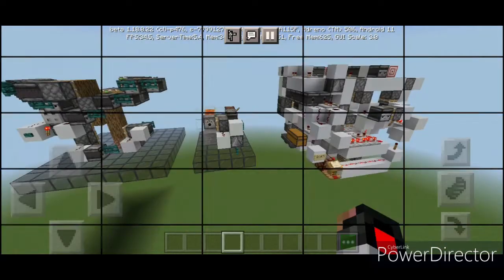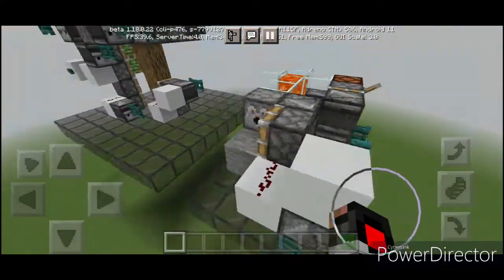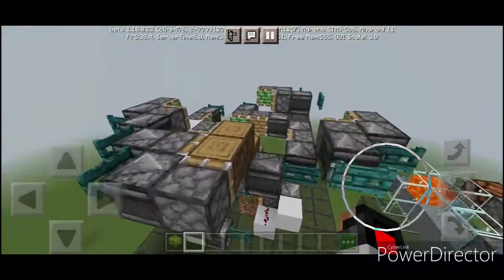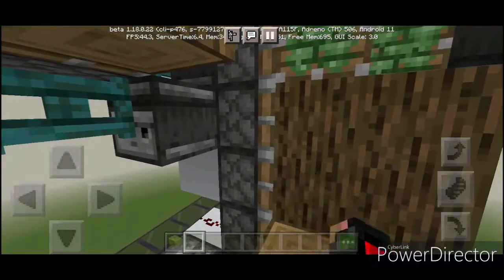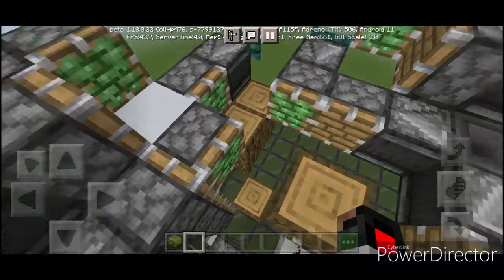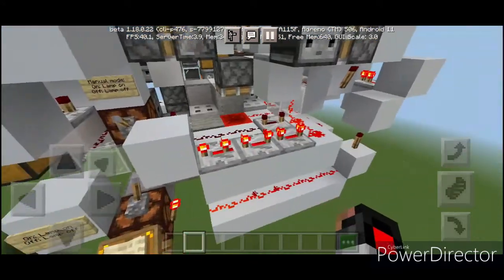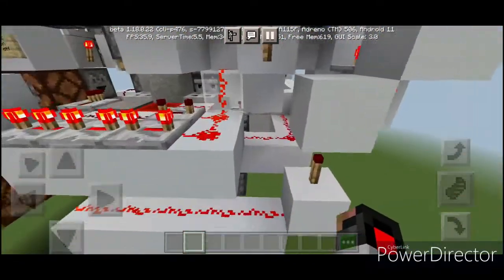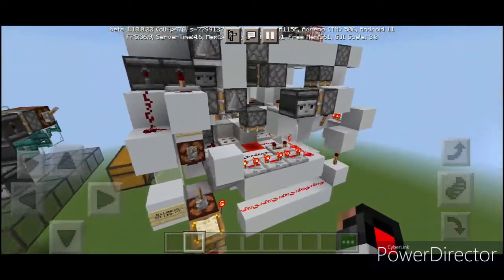Azalea Tree Farm V2: The Most Advance Azalea Tree Farm In MCBE (Funredstone Episode 62)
Sorry for the delay of the episode everyone. I was really busy and this episode took me days to finish. Again, if you want to ask anything relating to the farm, put your question down in the comment section.